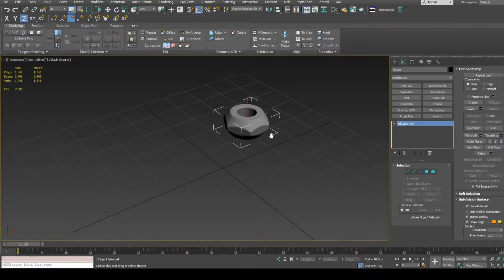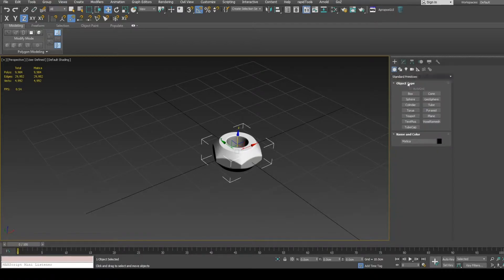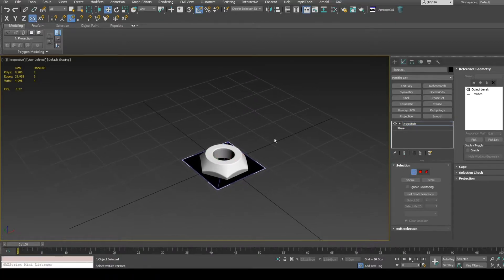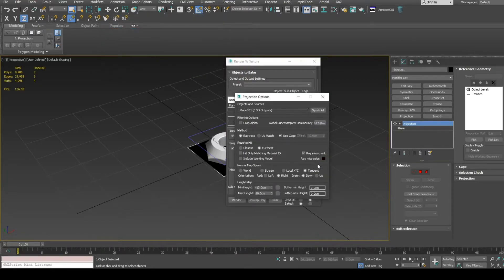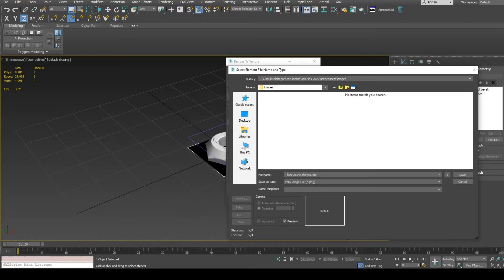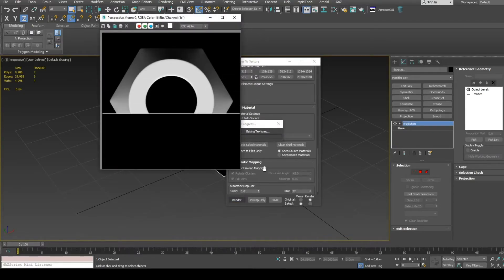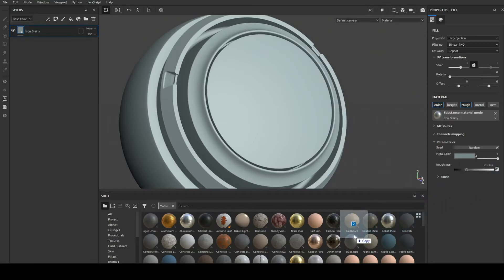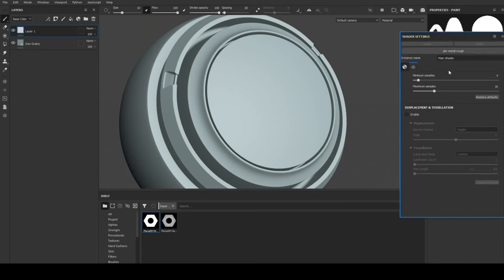3DS Max bake height and alpha for Substance Painter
Bake height and alpha bitmaps in 3DS Max for use in  Substance Painter.